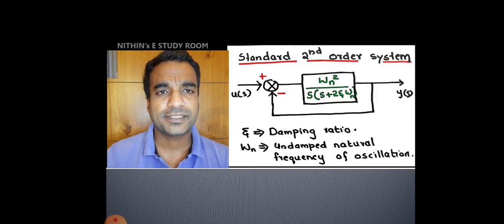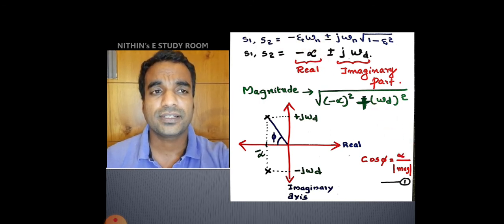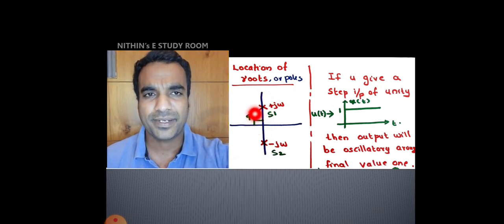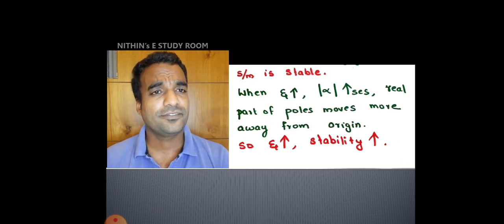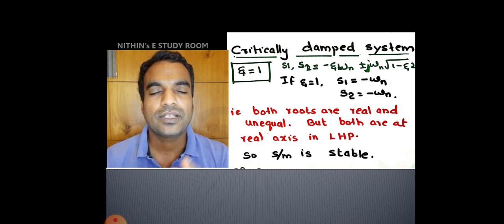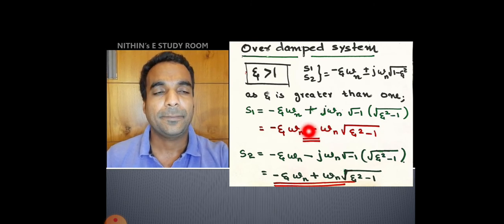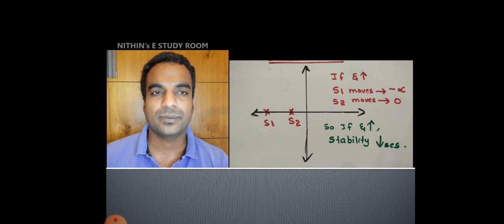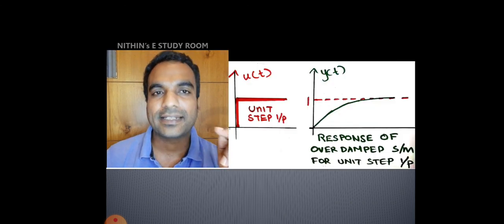Classification of second order system. KTU-EE 303.LINEAR CONTROL SYSTEMS. Lecture 14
This video is organised as a Lecture for Linear Control Systems. The topics covered in this class are standard representation of a second order  control system  and its classification. The classification based on damping ratio is explained.The roots or poles of such a system is derved. Its relation between damping ratio and location of poles is also explained. The response analysis of undamped second order system with unit step input is derived and plotted.